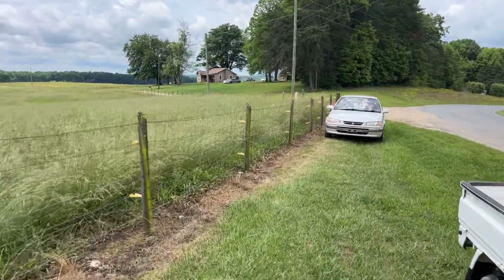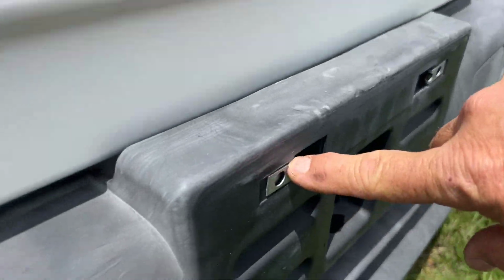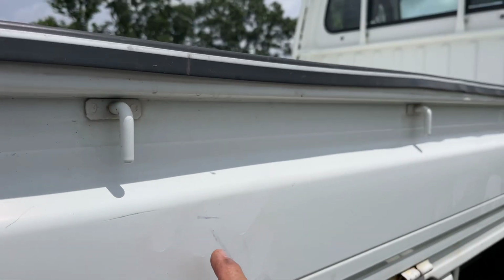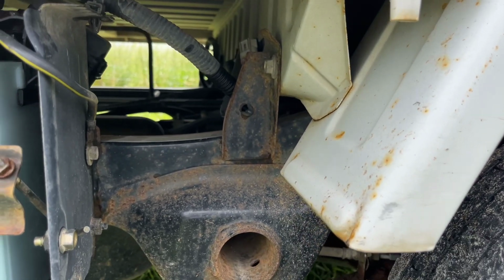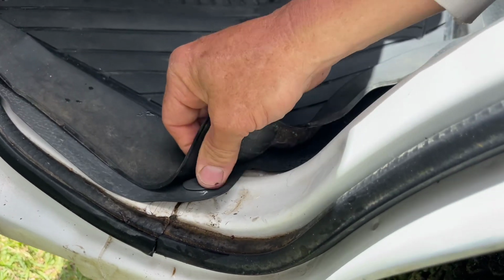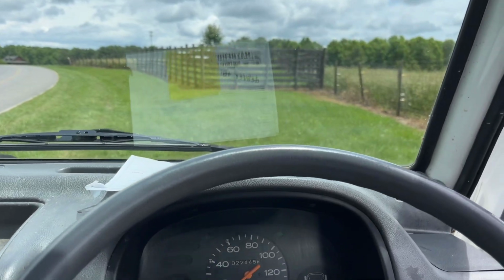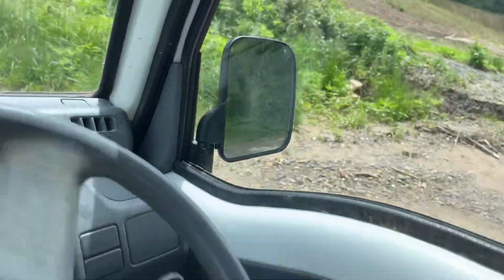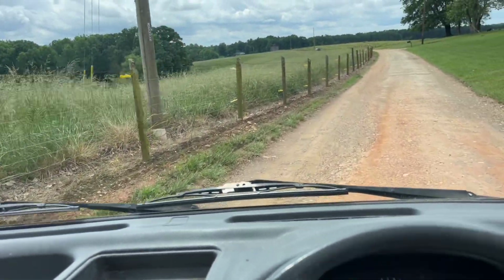Subaru Sambar for Stephen in PA